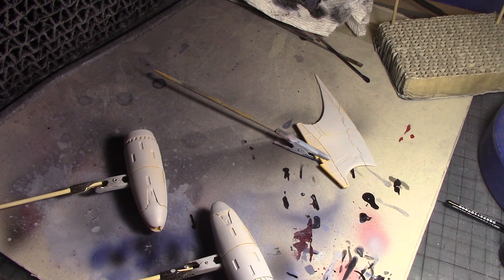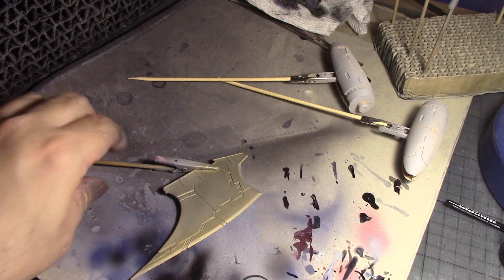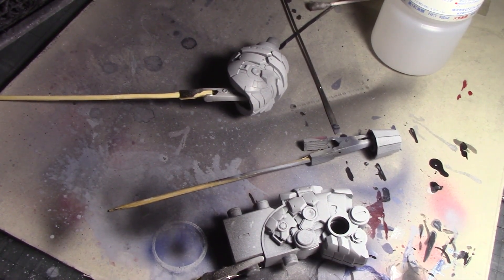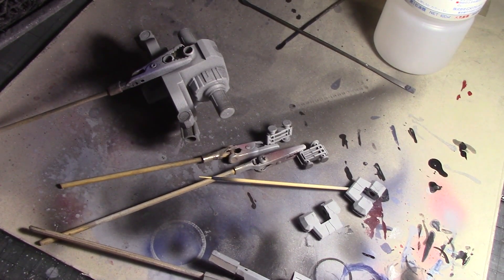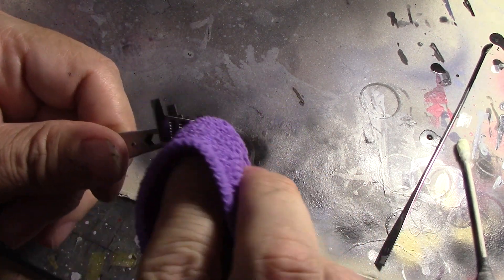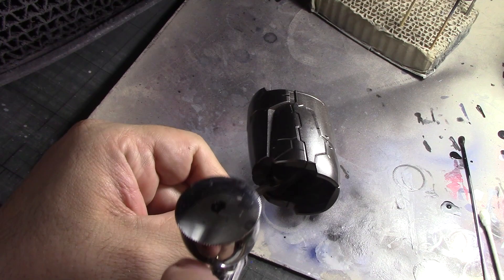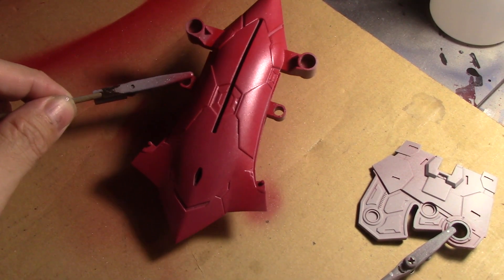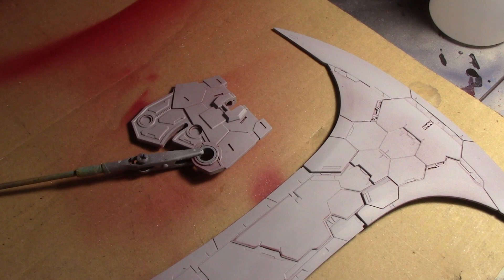*GundamCustom* 1/60 Mazinger Z - Part 7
So at this point I work on the remaining colors of the Mazinger Z. I quickly finish painting the dark grey parts using Mr Gundam Color Metallic Grey. From here I then work on the yellow parts but instead of using yellow paint I use gold from Alclad. I then re-primed all the silver parts gloss black so I can apply Alclad Chrome over them and then finally painted all the Red Parts using Mr Hobby Metallic Red. .